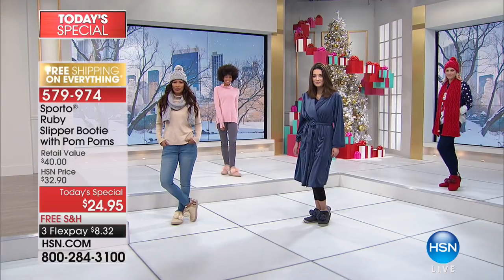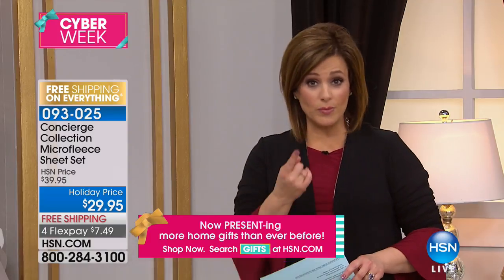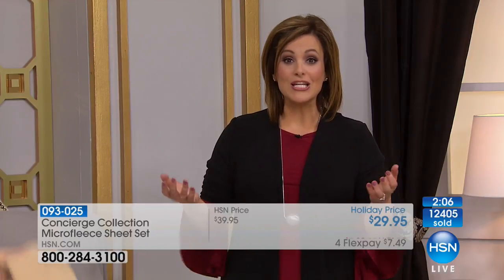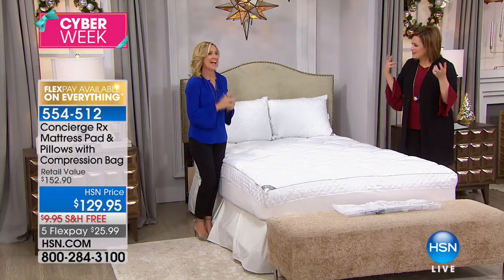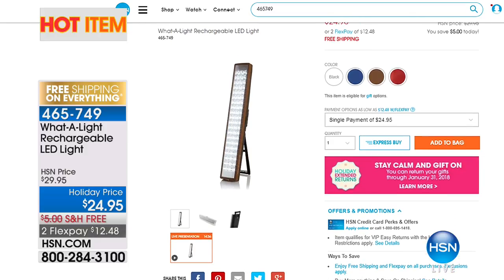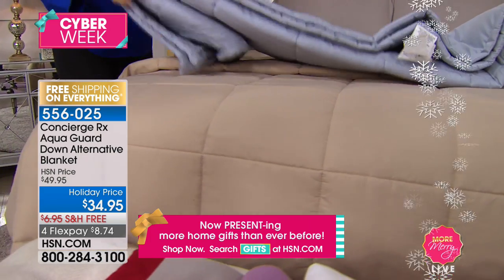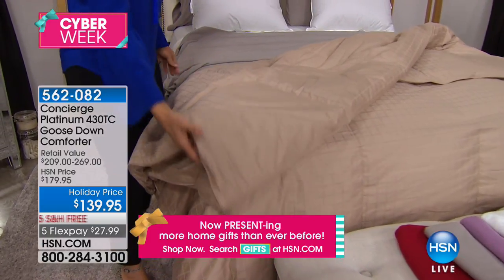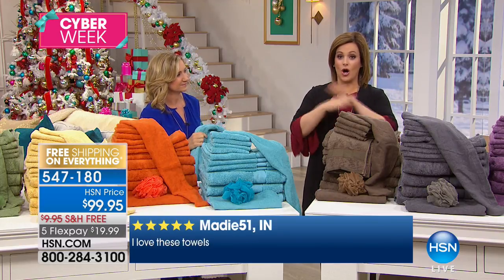HSN | Concierge Collection Bedding 11.28.2017 - 12 PM